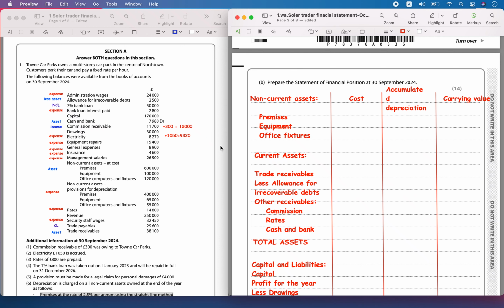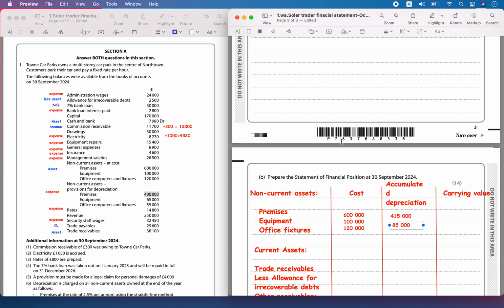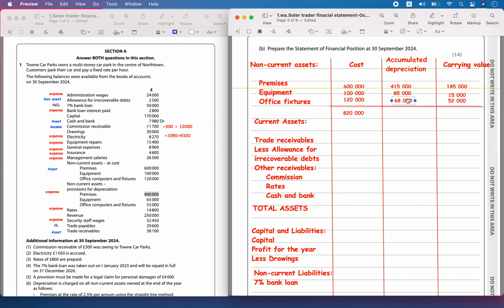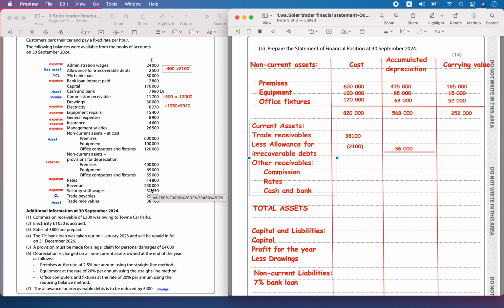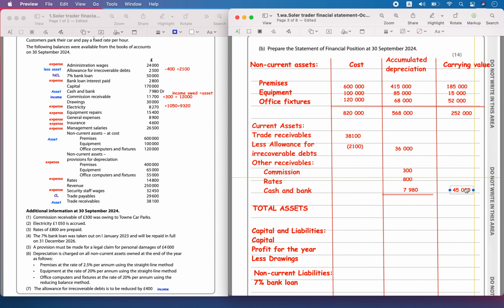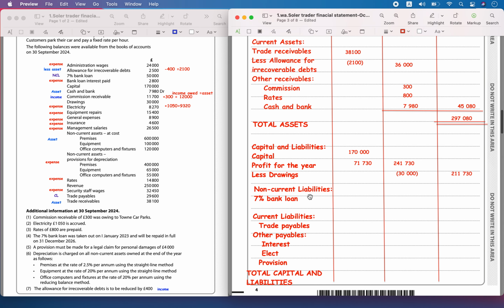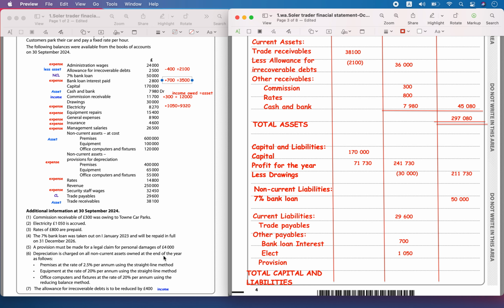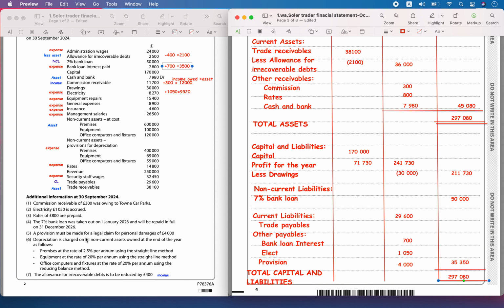2.OCT 2024 UNIT1 EDEXCEL ACCOUNTING PAST PAPER OCT 2024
IAL OCT 2024- Question1b- statement of Financial position- Towne Car Parks